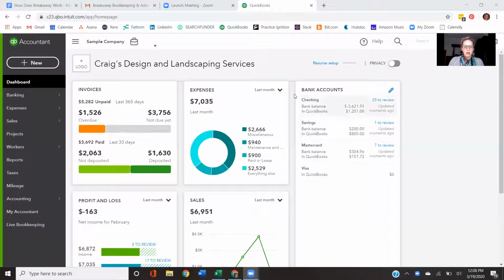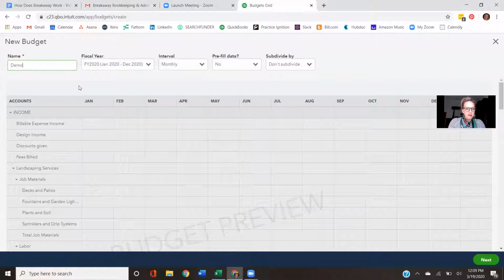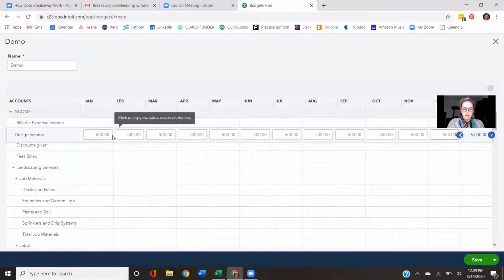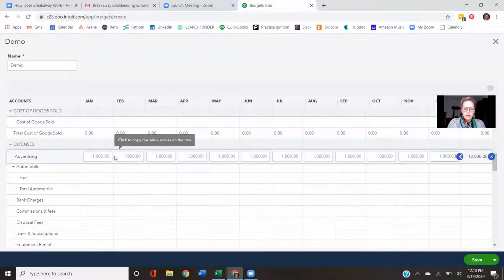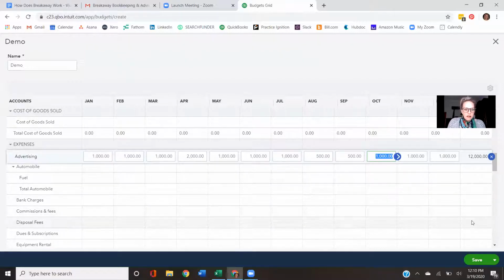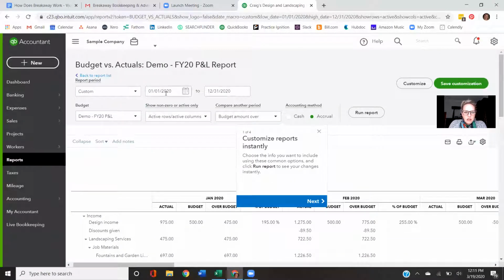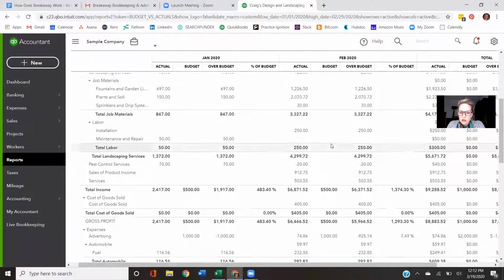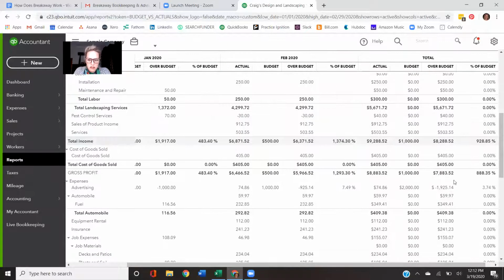Budgeting in QuickBooks Online QBO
Budgeting in QuickBooks, say WHAT?? Attached is a quick video on how to create budgets in QBO.

If you are a business owner, entrepreneur, solopreneur, or an aspiring to be. I'm your biggest fan.